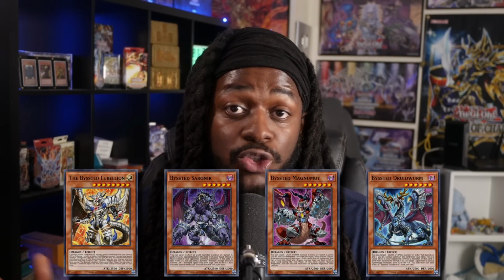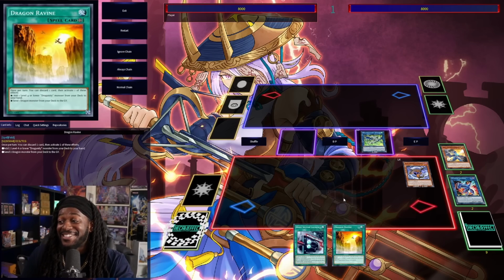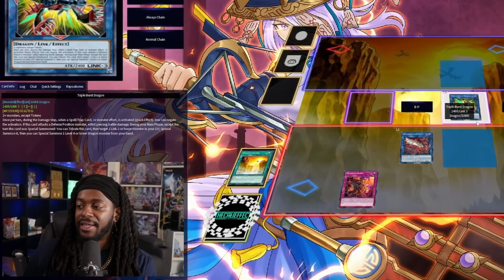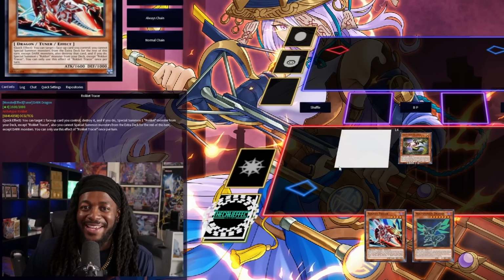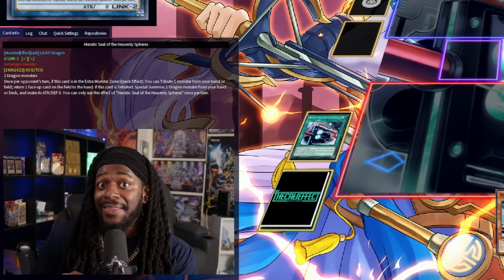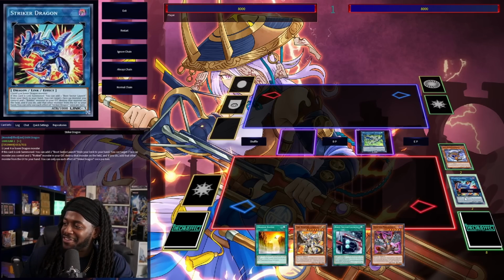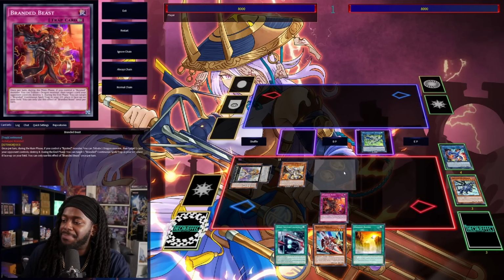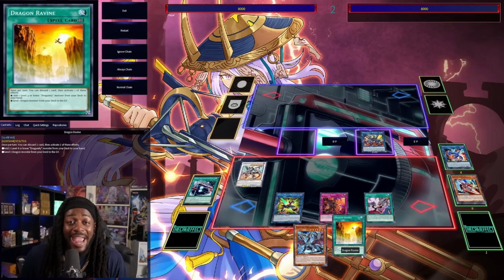Rokket Dragonlink Absolutely is Now a Top Meta Deck Again!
With these new Combos Rokket Dragonlink Absolutely is Now a Top Meta Deck Again!